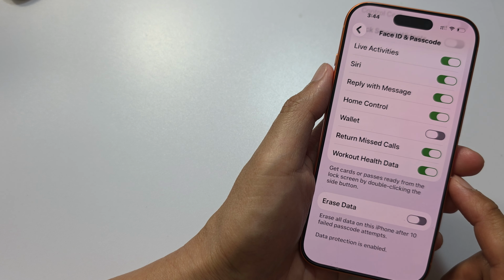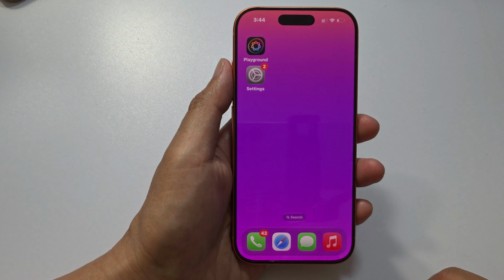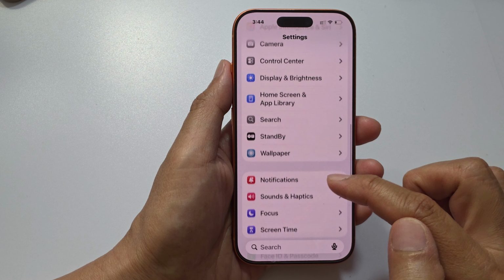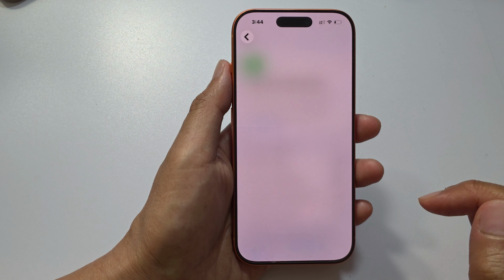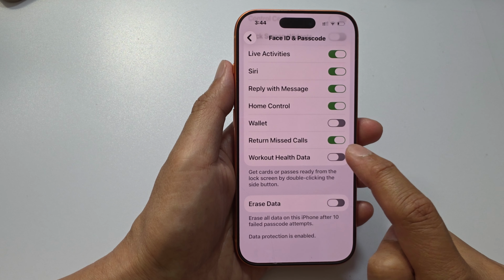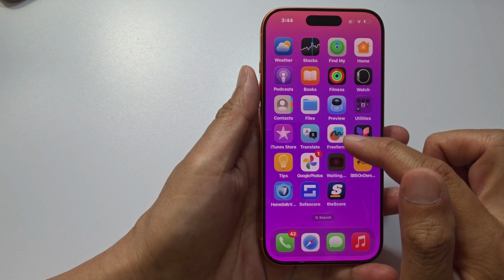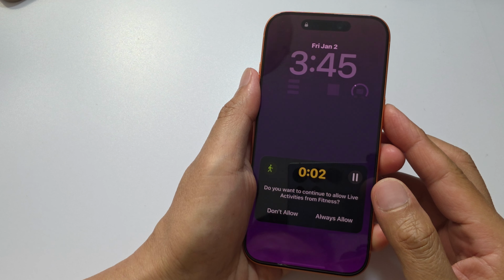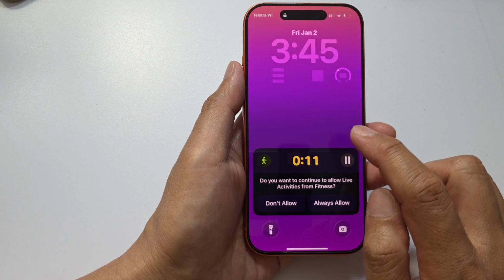How to Show/Hide Workout Health Data on iPhone Lock Screen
Learn how to show or hide your workout and health data directly on your iPhone Lock Screen! This tutorial provides a clear, step-by-step guide to manage this privacy setting. Whether you prefer to keep your fitness progress private or want quick access to your stats, this video helps you personalize your iPhone Lock Screen experience.